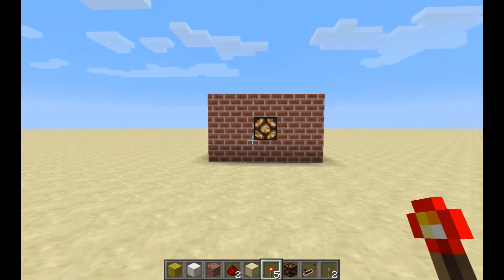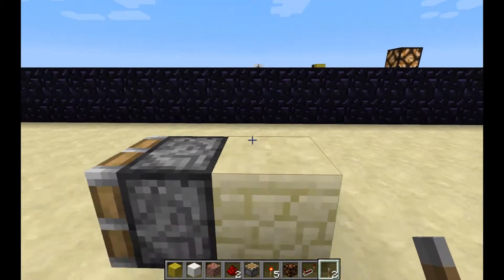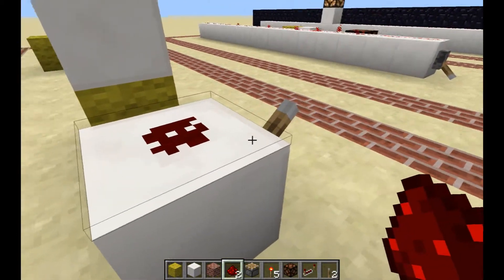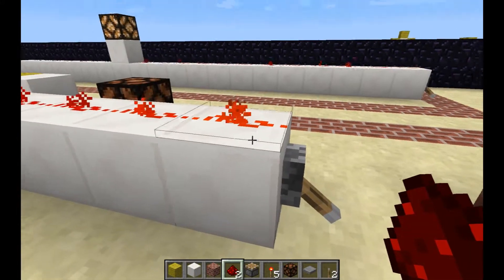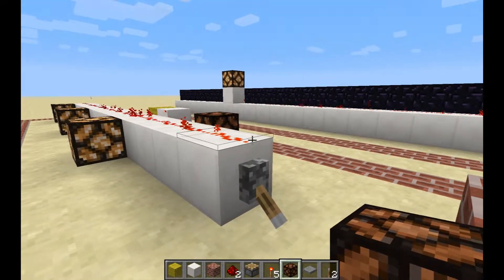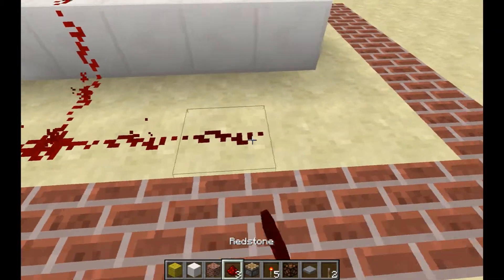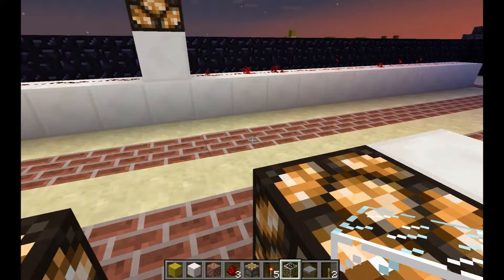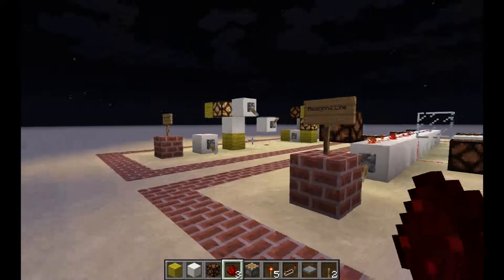Redstone: A Beginner's Approach - E06 - Redstone Dust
This is a series explaining how redstone works in Minecraft. I'm not an expert, which is why this is "A Beginner's Approach." Today I go over the information that you need to know about Redstone dust, the essential part of any redstone design.